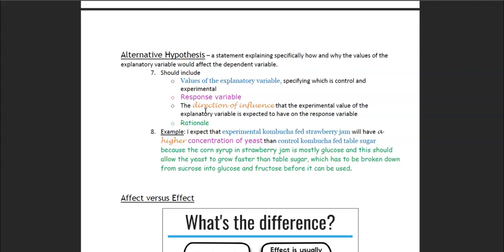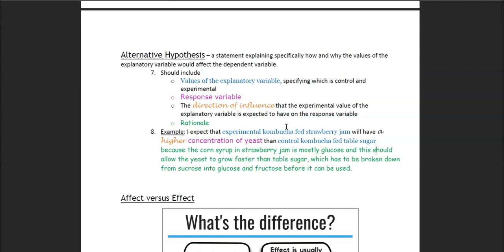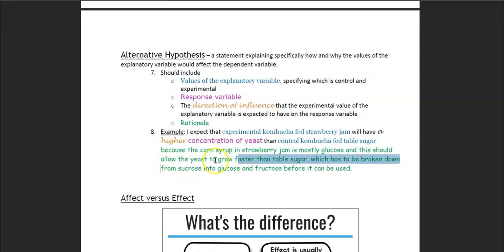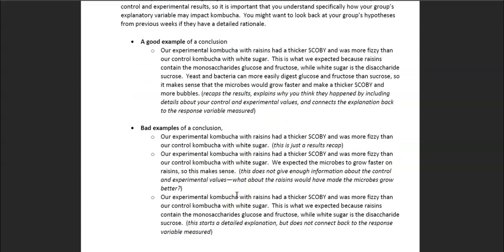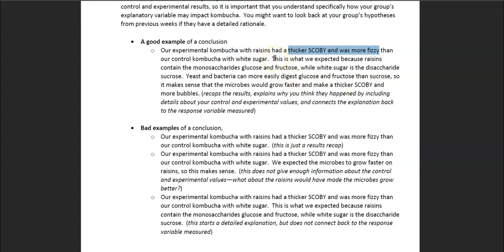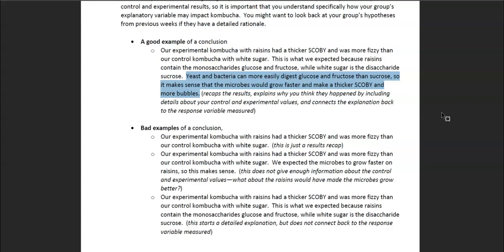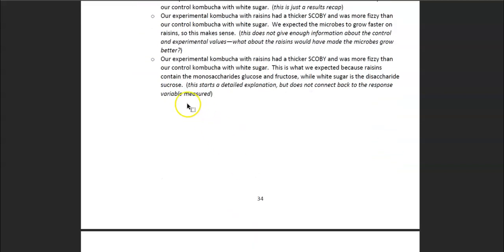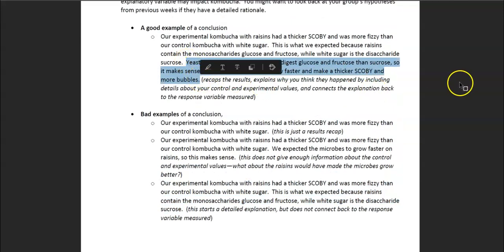Kombucha Lab Alternative Hypothesis and Conclusion